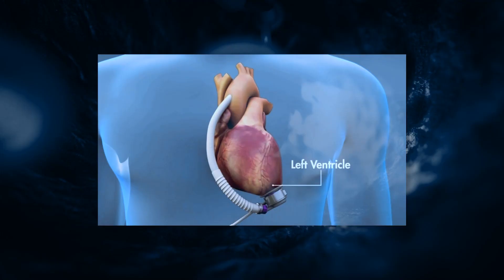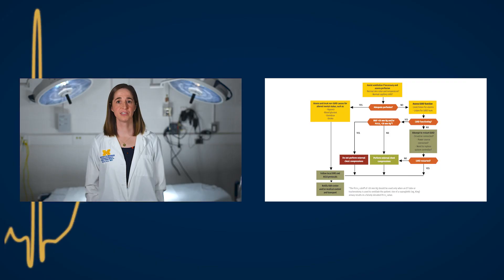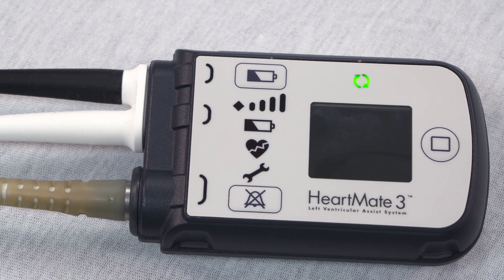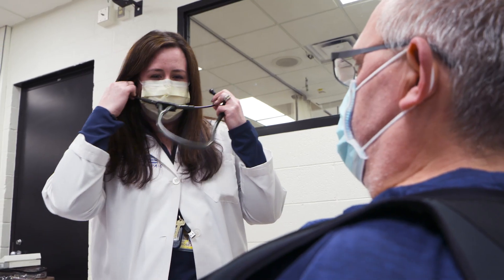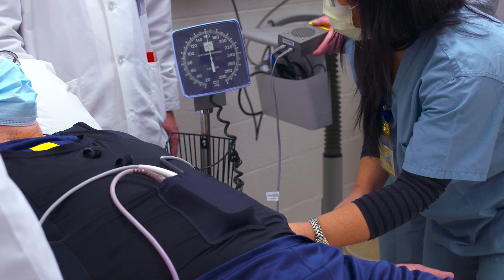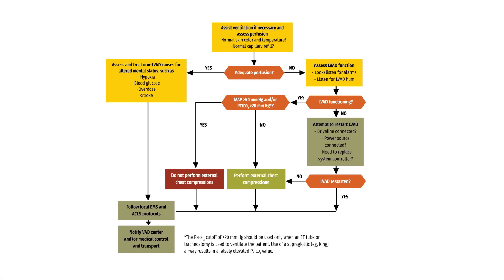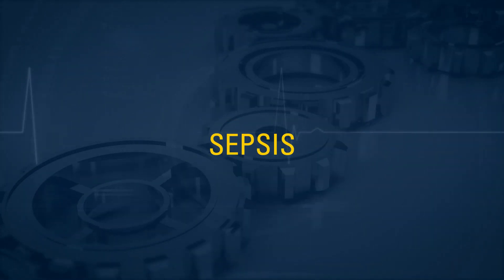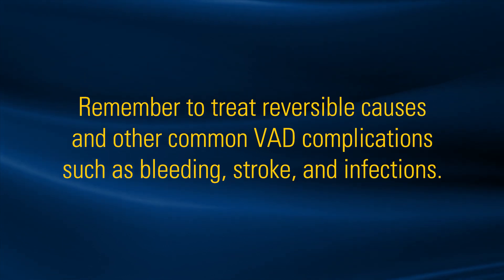Training Resources for CPR in Patients with Ventricular Assist Devices (VADs)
One of the treatments used to manage advanced heart failure is an implantable Ventricular Assist Device (VAD). This video demonstrates how to assess and care for an unresponsive patient with a VAD without adequate perfusion. It includes a basic review of the device and how to ensure it is working, how to evaluate the patient following a VAD-specific algorithm which is included in the most recent ACLS guidelines, and complications that are common in VAD patients.